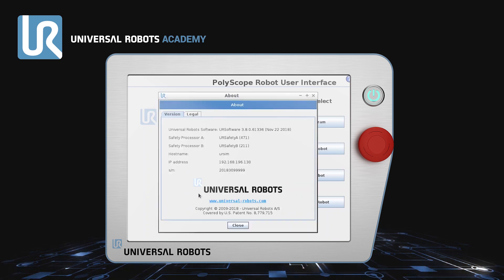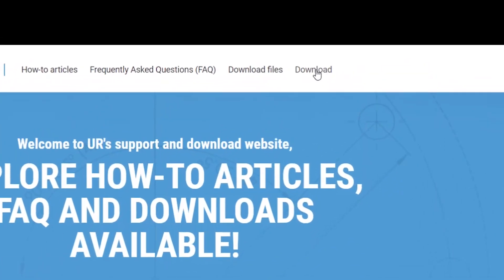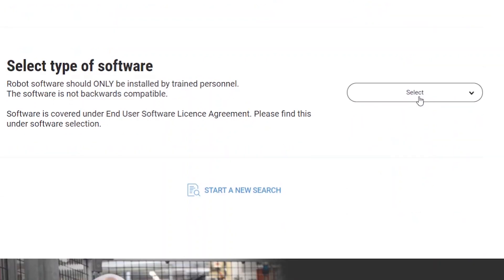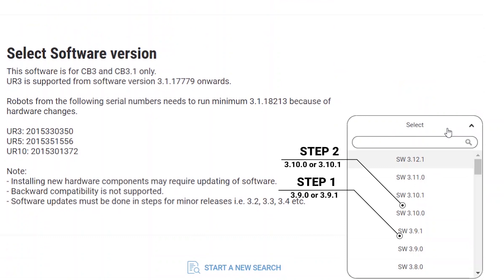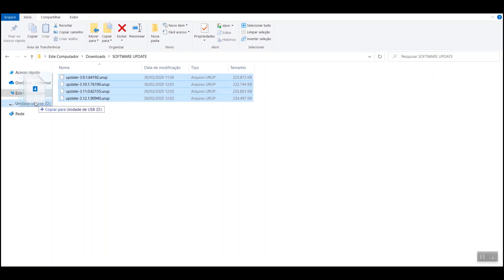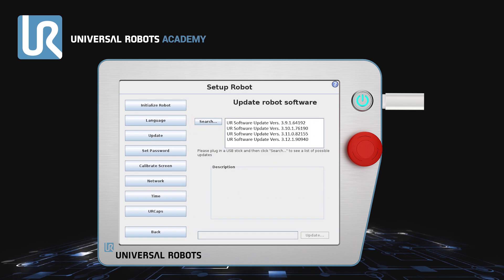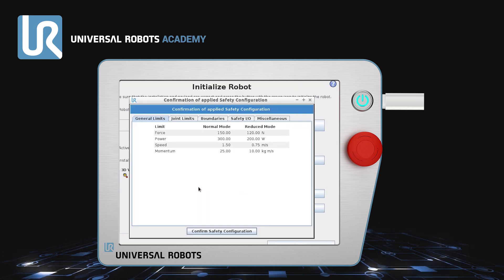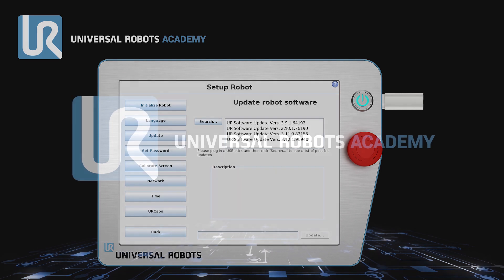Update Polyscope software (CB-Series)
A guide to updating software on Universal Robots CB-Series